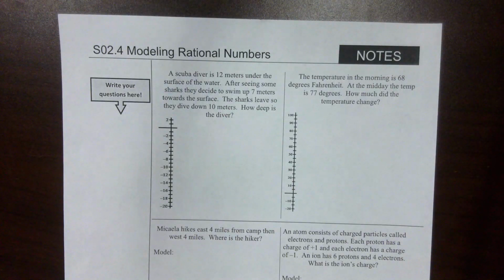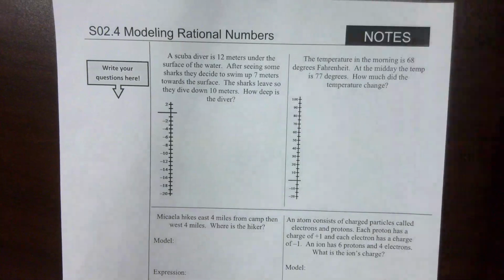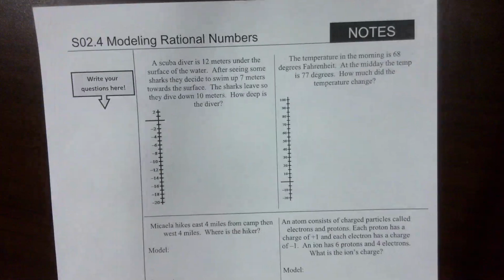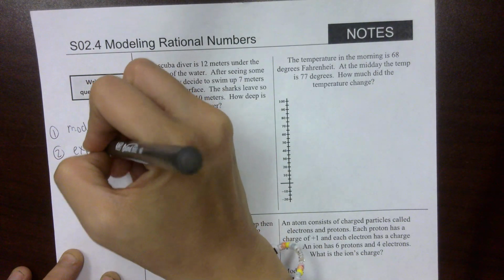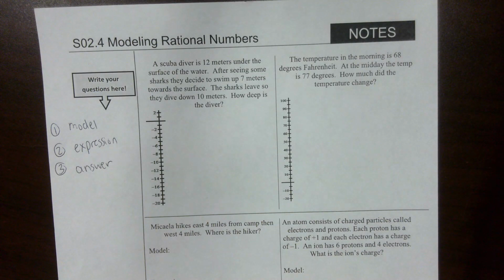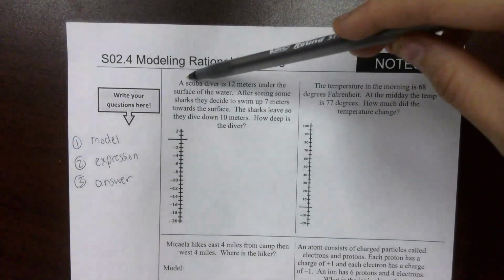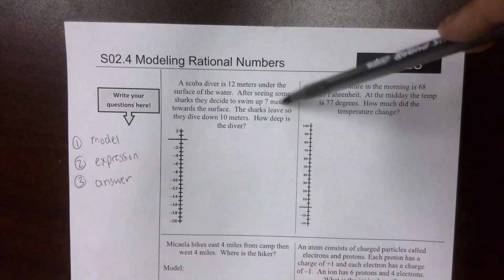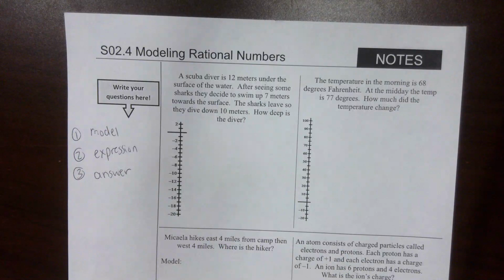S02.4 - Modeling Rational Numbers